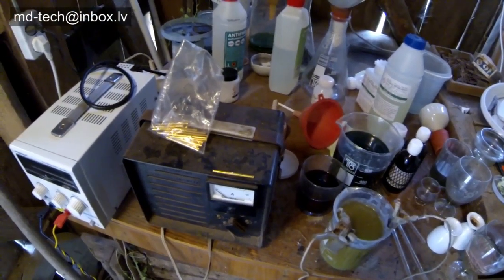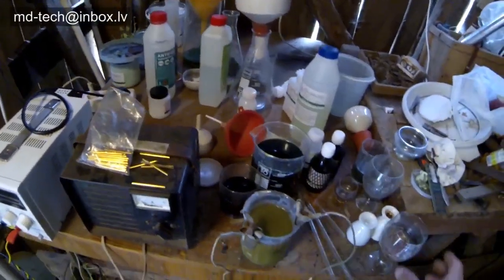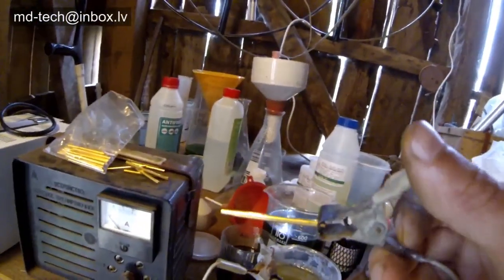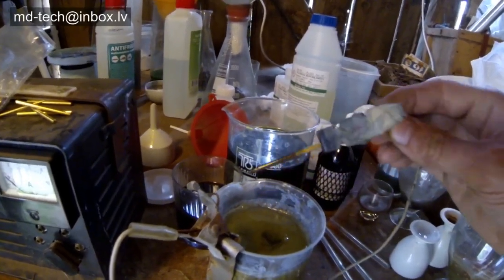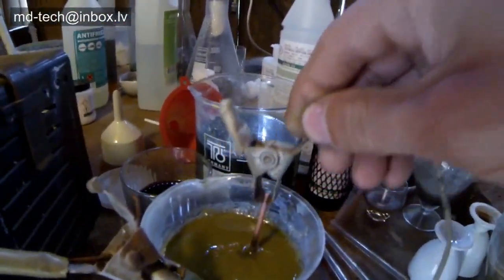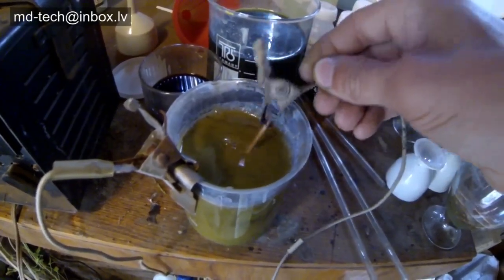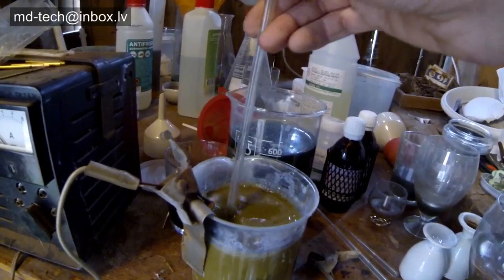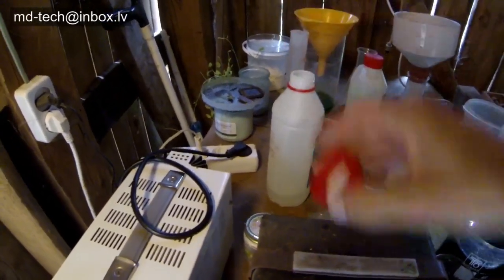Salt water recovery gold. World secret. :) Chemistry games